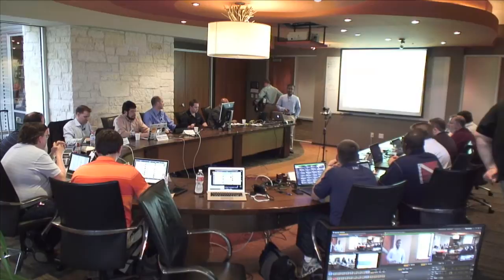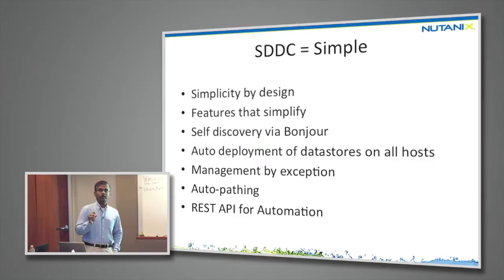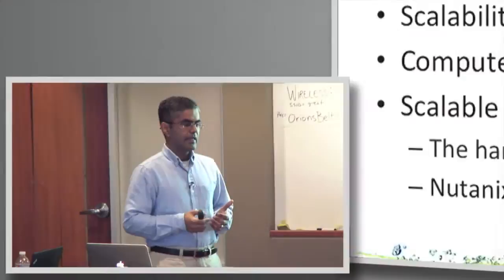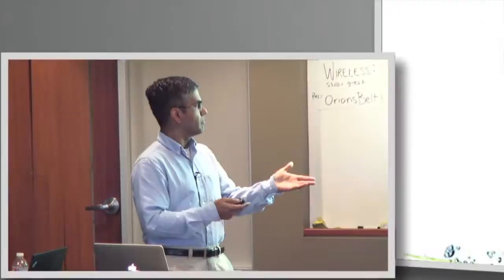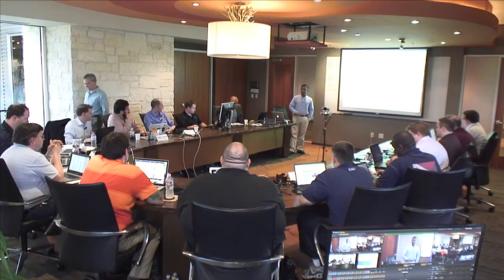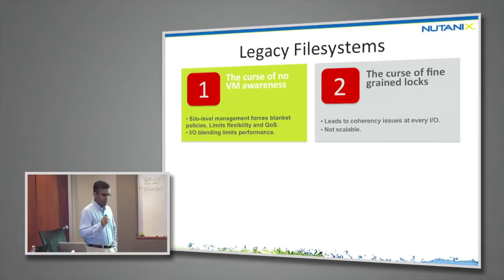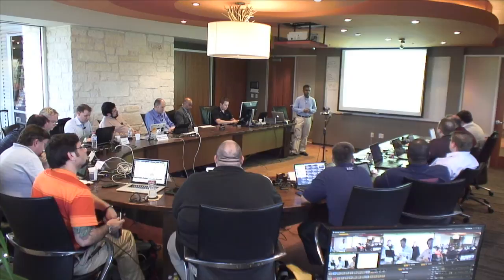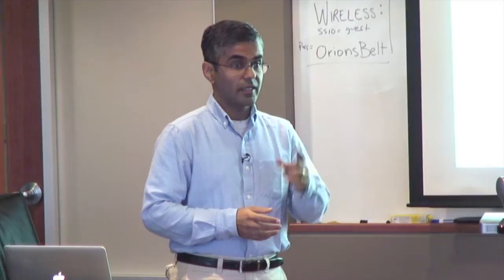Nutanix And the Software-Defined Data Center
Binny Gill presents the Nutanix Software-Defined Data Center (SDDC) positioning at Tech Field Day 9. Gill discusses the various capabilities of the scale-out compute solution from Nutanix, including the new REST API. He then dives into the Nutanix storage solution, from scalable metadata to high availability. Recorded at Tech Field Day 9 on June 21, 2013 in Austin, Texas.